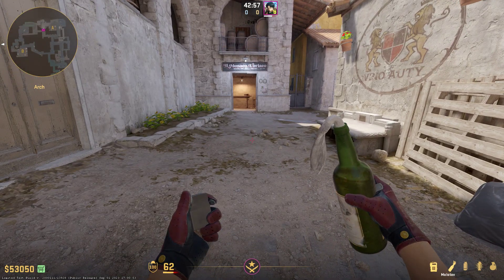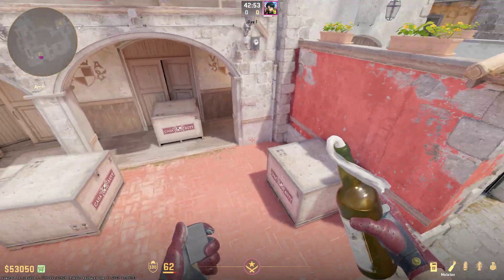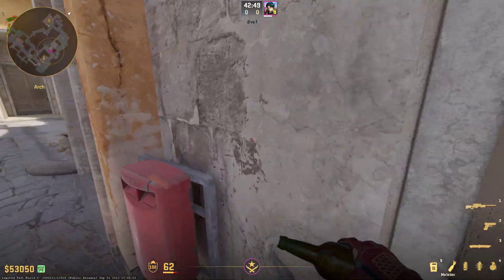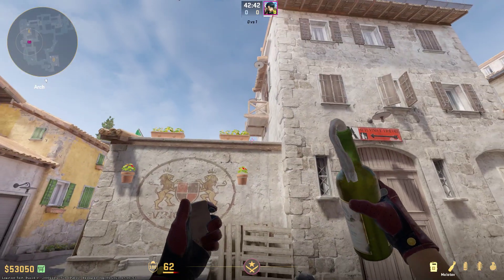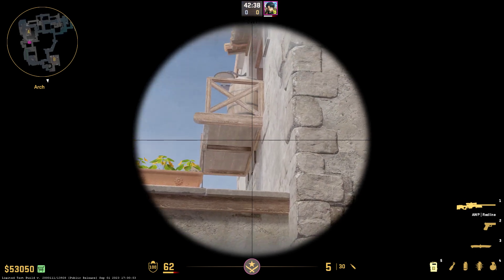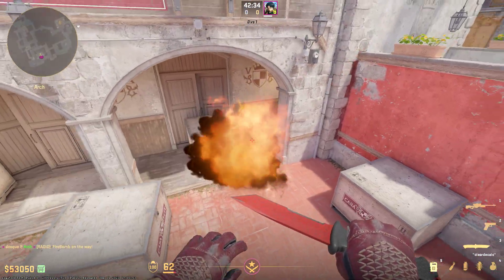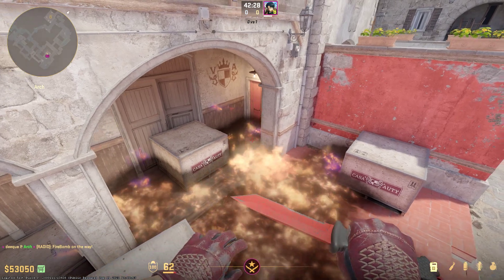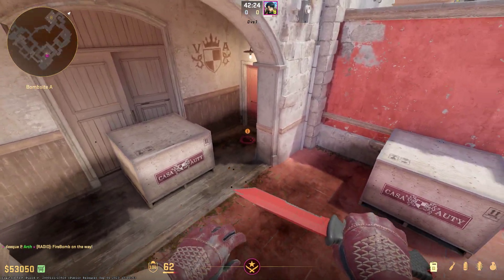NEW Easy Retake A Molo CS2 Inferno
NEW Easy Retake A Molo CS2 Inferno. This is a video in the new CS2. This video will help you learn nades in CS2 and learn the esiest once. It will help you get ready for CS2 and Leran you new SmokeS and Molos. It will help you in MM, premire and Faceit.

smoke video in De_Inferno. best smokes on De_Inferno . De_Inferno  smokes. De_Inferno  smokes videobook - 25 essential smokes. De_Inferno  all smokes. 128 tick smokes. De_Inferno  smokes. CSGO De_inferno smokes. Inferno smokes. Top 25 best smokes on De_Dust2. Top 25 most essential Inferno  smokes. Best De_Inferno  smokes 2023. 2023 Inferno smokes. CS2 Smokes. CS2 Smokes Inferno. CS2 Nades. CS2 Nades Inferno. CS2 Molo Inferno.